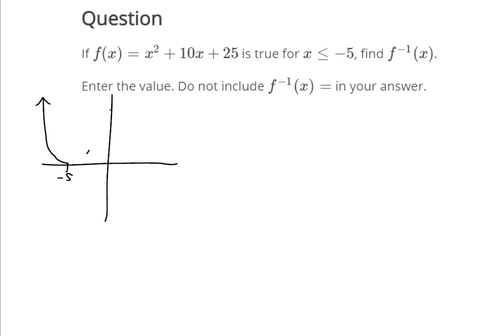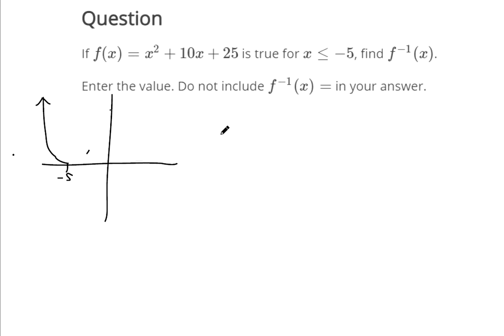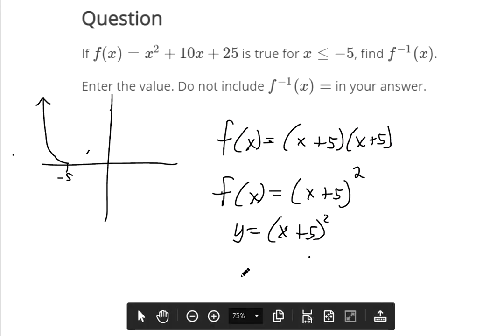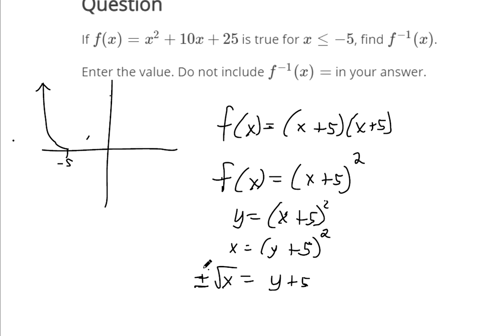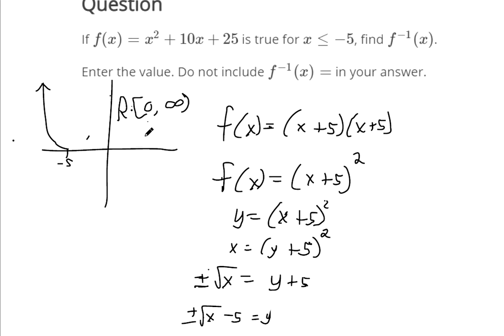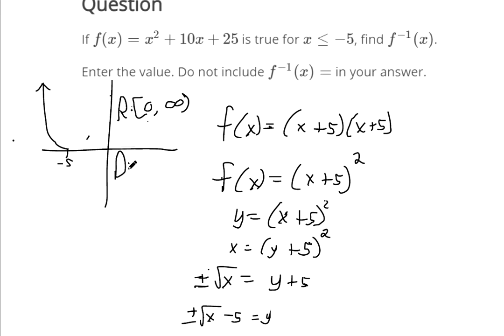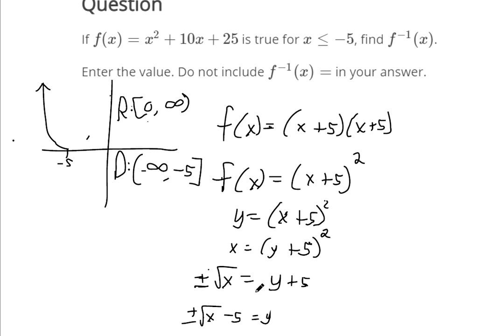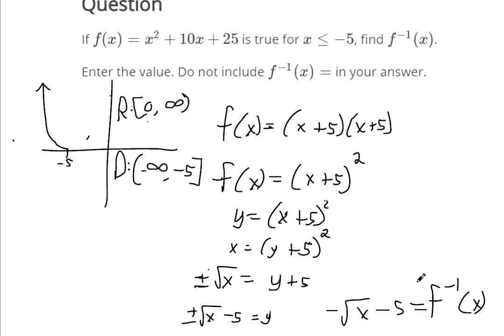Restrict the domain to find the inverse of a polynomial function